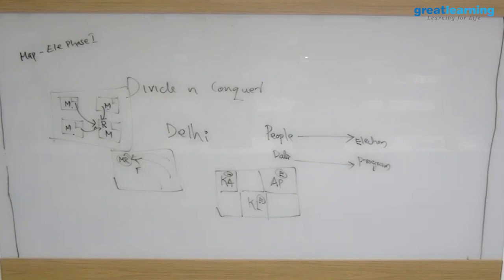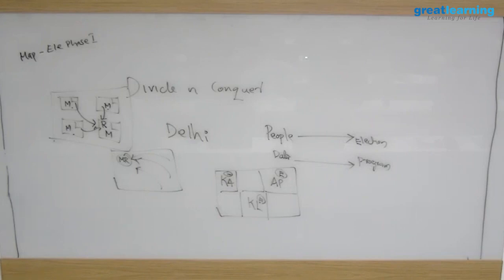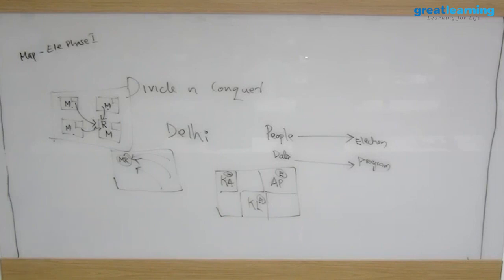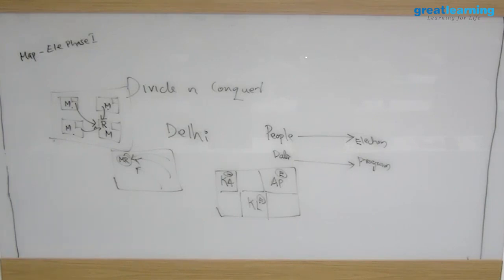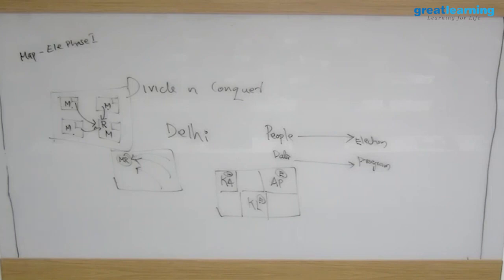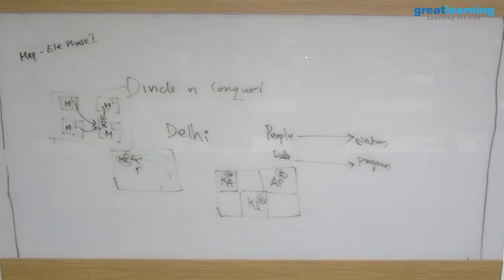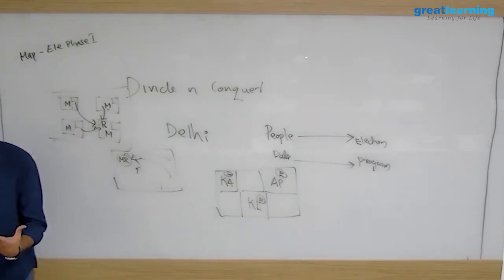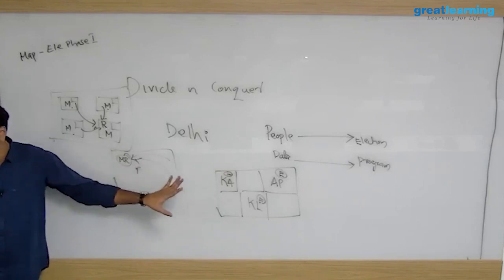MapReduce | MapReduce in Hadoop | Hadoop Tutorial for Beginners | Hadoop [Part 10]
BigData | What is Big Data Hadoop? How does it helps in processing and analyzing Big Data? In this course, you will learn the basic concepts in Big Data Analytics, what are the skills required for it, how Hadoop helps in solving the problems associated with the traditional system and more.